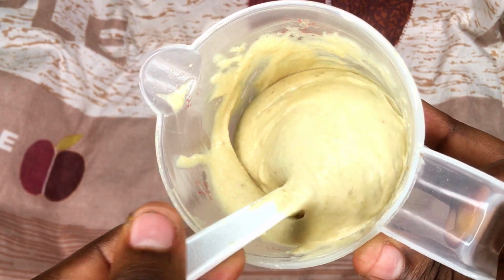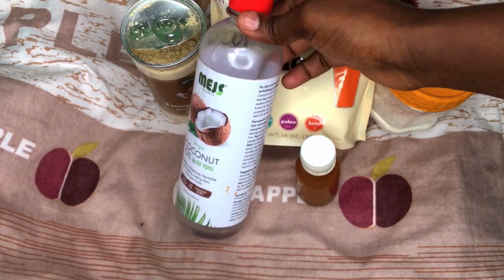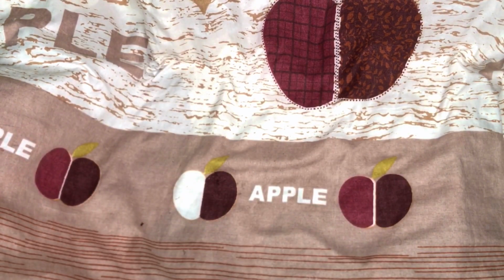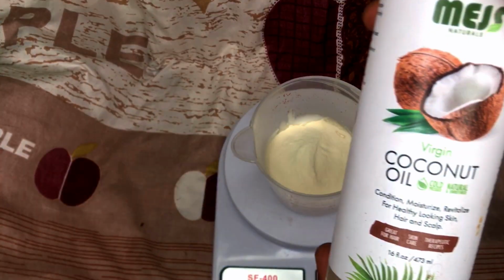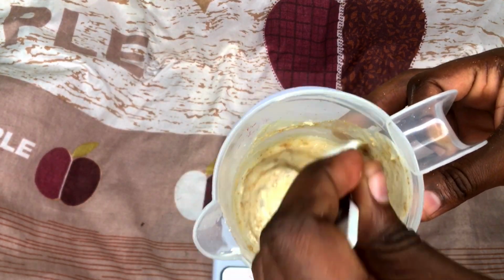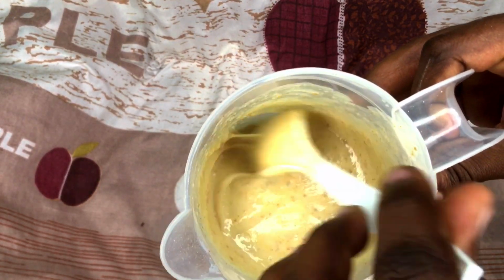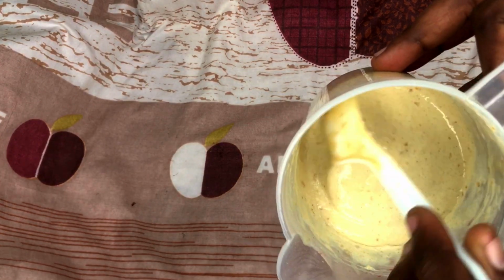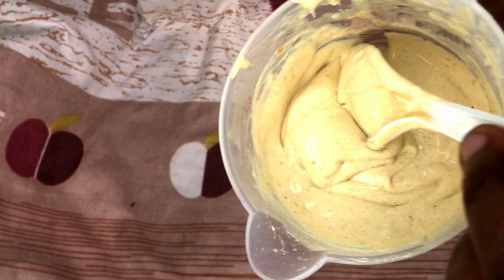DIY Protein Treatment | Strengthening Hair Mask | Repair Damaged Hair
Hey loves, check out my diy protein treatment strengthening hair mask. This protein treatment is made with hydrolized collagen, fenugreek powder, collodial oat and other protein rich ingredients that will strengthen your hair and repair damaged hair.
The ingredients i used in this DIY protein hair mask are:
1. Biocare Lab Leave in Conditioner  96g
2. Hydrolized Collagen   15g
3. Coconut oil  15g
4. Collodial Oat   10.5g
5. Fenugreek Prowder  10.5g
6. Tumeric Extract 6g

Please subscibe to this channel if you havent.